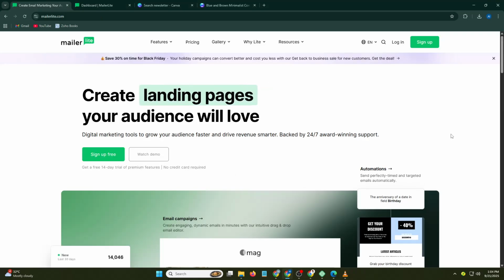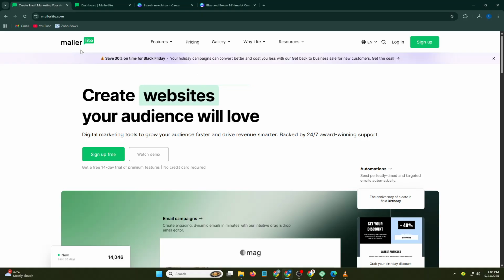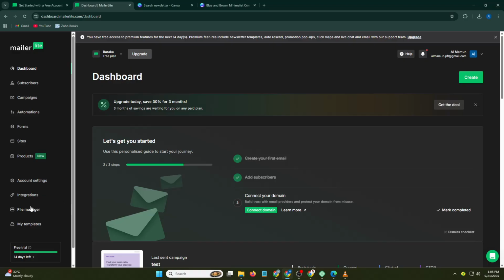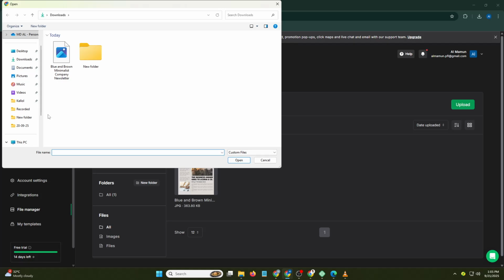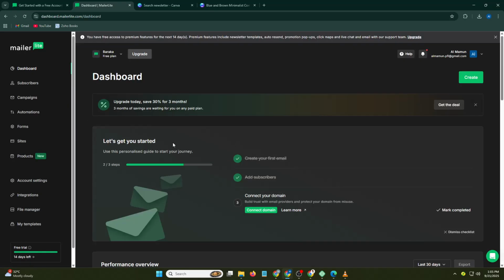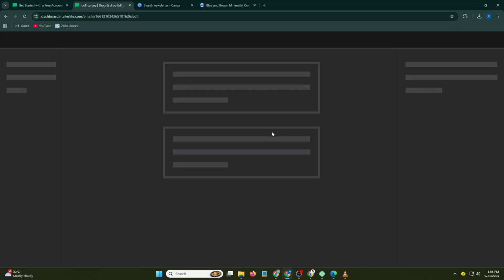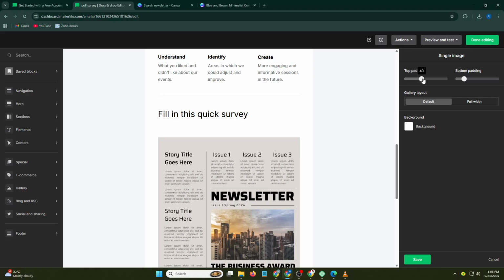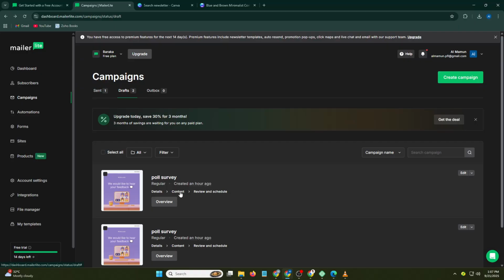How to Insert, Edit and Manage Newsletter Images and Gifs with Mailerlite - 2025 (NEW METHOD)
How to Insert, Edit and Manage Newsletter Images and Gifs with Mailerlite
In this video, learn how to insert, edit, and manage newsletter images and GIFs with MailerLite. We'll guide you step by step on adding eye-catching visuals, optimizing images, and using GIFs to make your newsletters more engaging. Discover tips on resizing, aligning, and replacing images, as well as managing your media library efficiently. Whether you’re designing campaigns or enhancing email marketing content, this tutorial will help you master MailerLite’s image and GIF features for professional-looking newsletters.